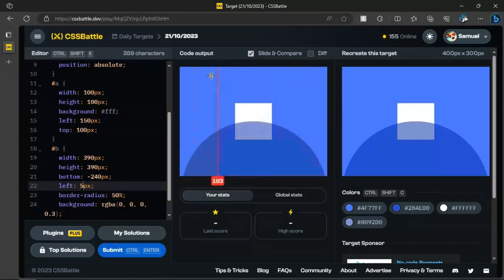CSSBattle Daily October 21 2023 [UNSOLVED]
Battle Code: MqQZVJnjcLPpfnIlShHH

Turns out the best result is from using the square as a separate element with a radial gradient centered on the same center as the large half-circle. I swear it just looks like an opacity filter, right?

My portfolio if you're interested:
samuelfishback.netlify.app
Turns out I can't add a link in the video unless I'm a partner. Good to know.